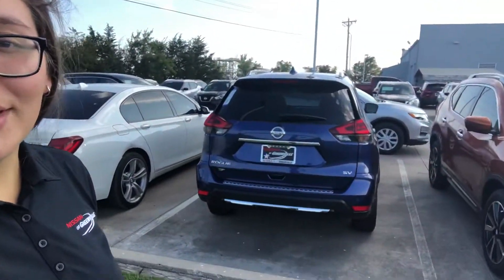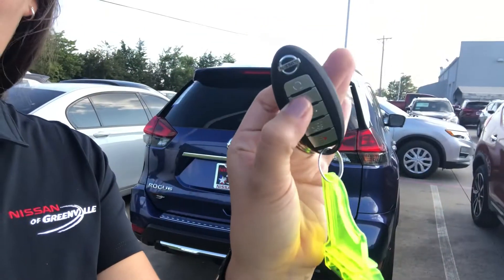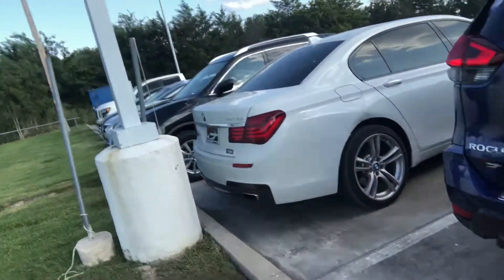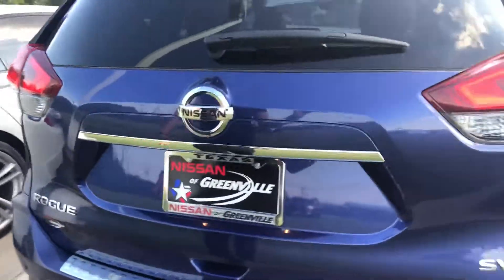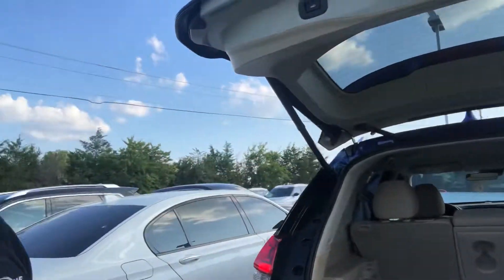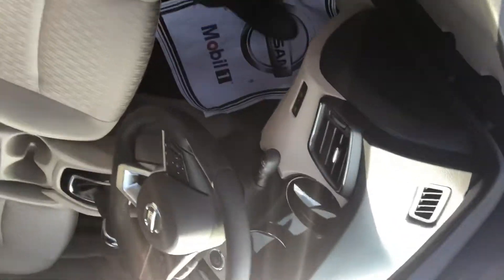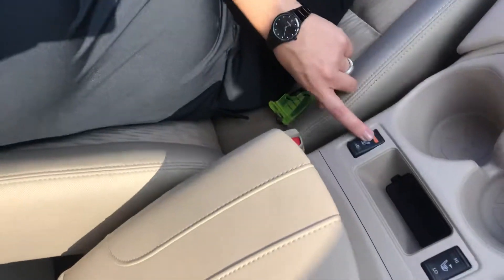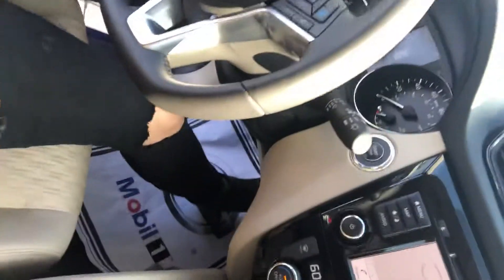2019 Nissan Rogue